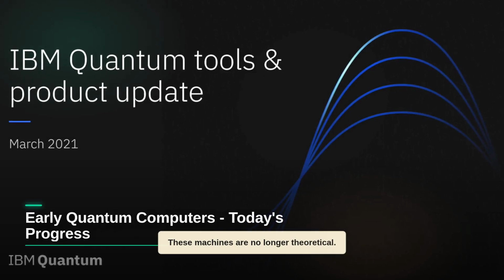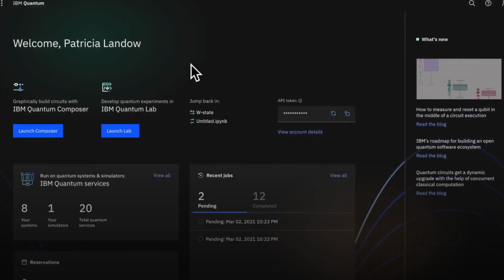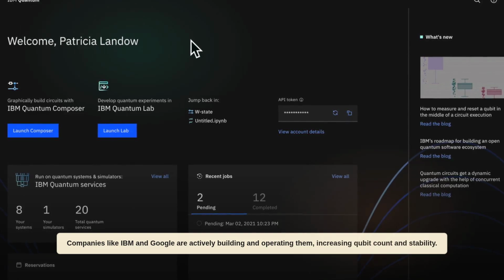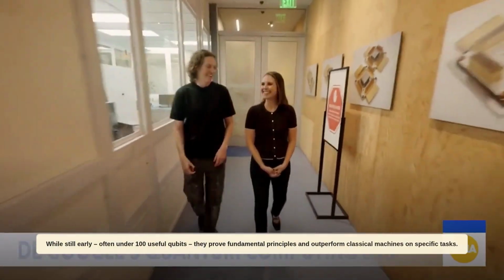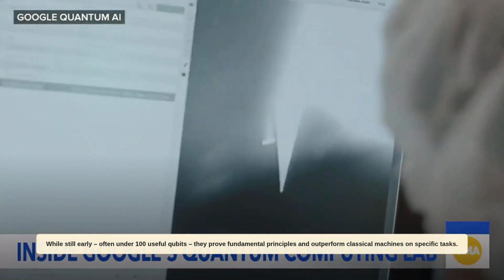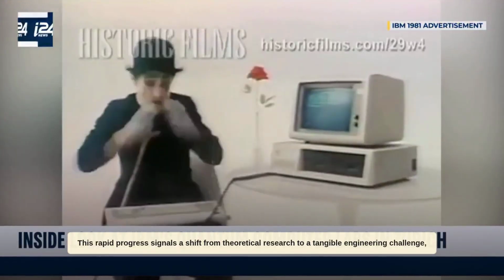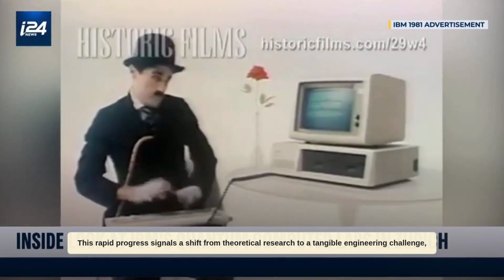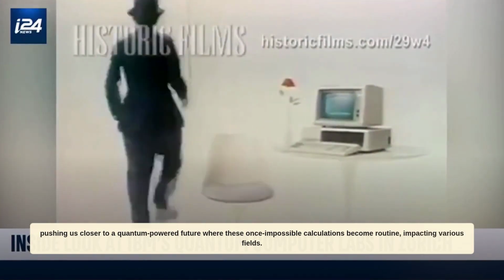Quantum Computers Could Break The Internet (Here's How)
Quantum computers are no longer science fiction—they're becoming reality. These powerful machines could one day crack encryption, expose sensitive data, and reshape the foundations of cybersecurity as we know it.

In this video, we explore the fascinating world of quantum computing, breaking down complex concepts like qubits, superposition, entanglement, and quantum parallelism into simple explanations anyone can understand.

Discover why governments, tech giants, and intelligence agencies are investing billions into quantum research—and why experts warn that quantum computers could become the most disruptive technology in human history.

Are quantum computers the key to unimaginable scientific breakthroughs, or the greatest threat our digital world has ever faced?

Watch until the end to find out how these machines could change everything.